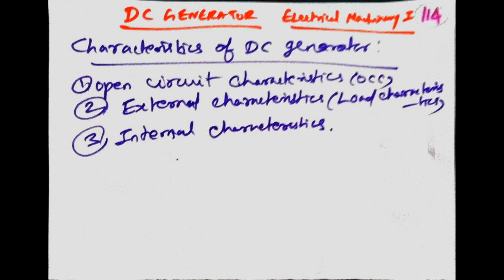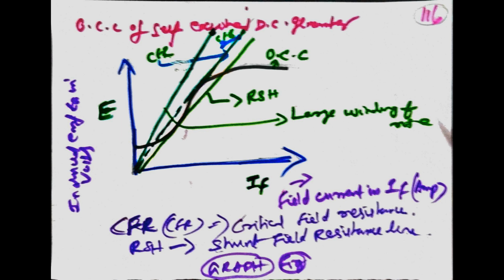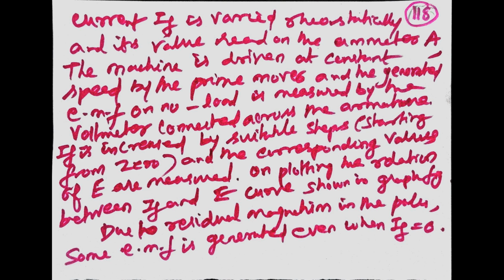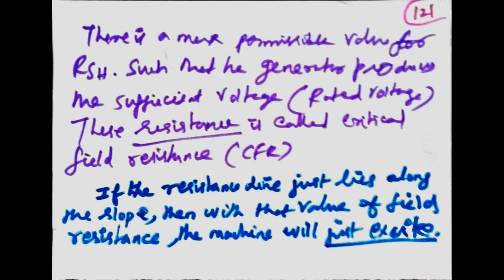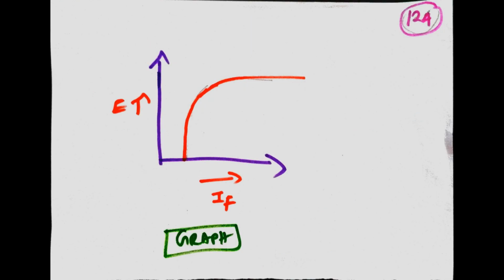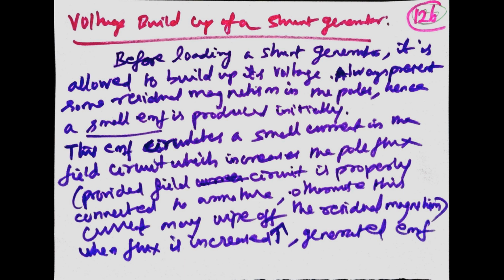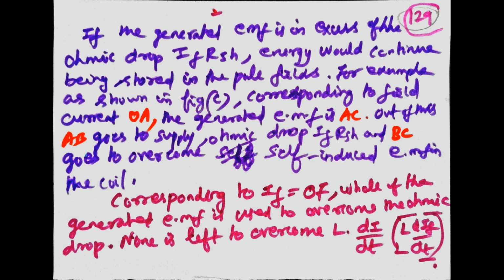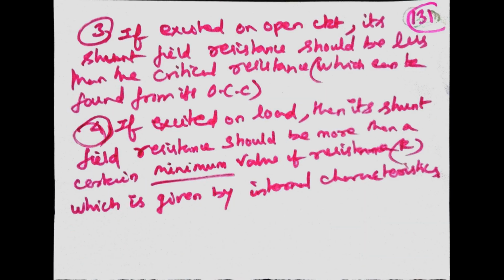DC generator -Electrical machinery - 1 - O. C. C characteristics